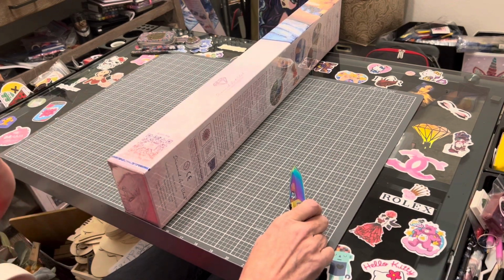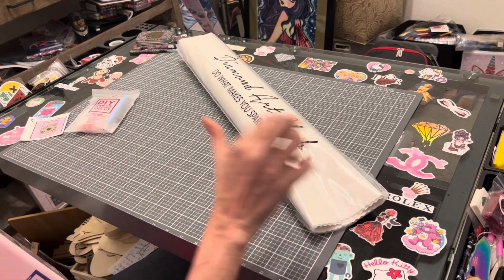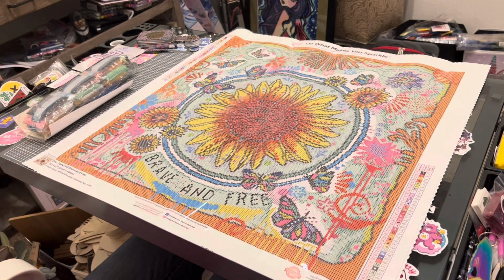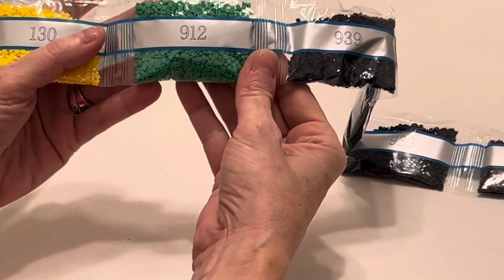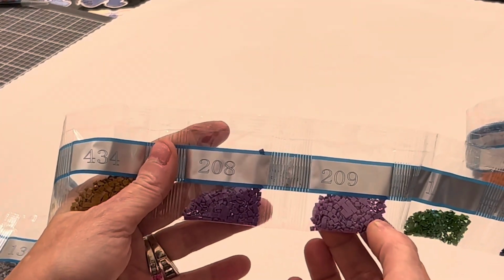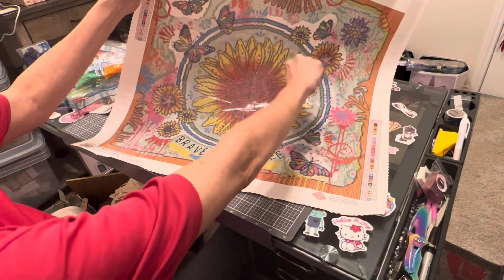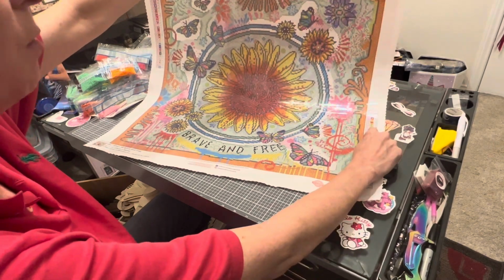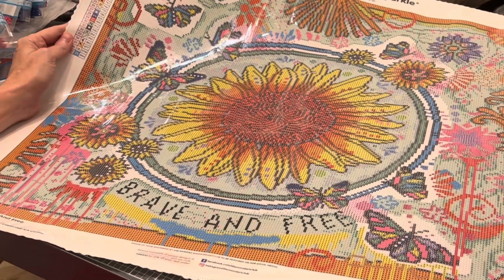Diamond Art Club Sneak a peek With AB OVERLOAD!!!